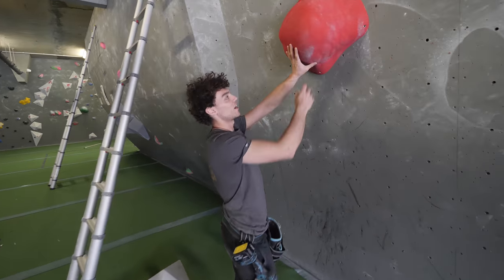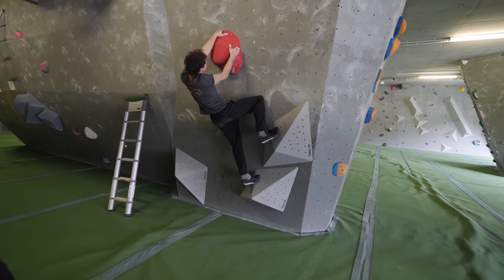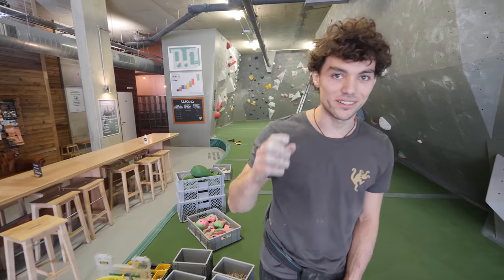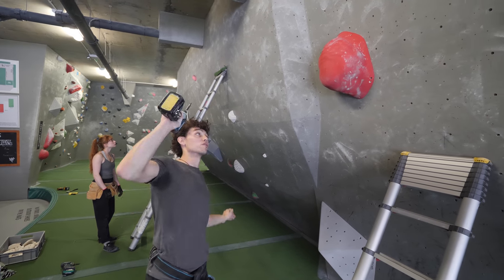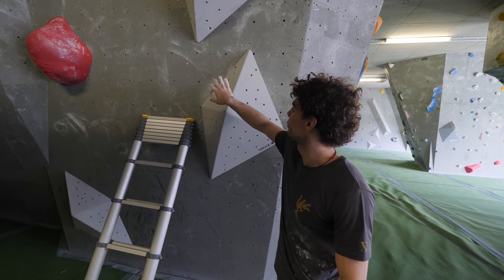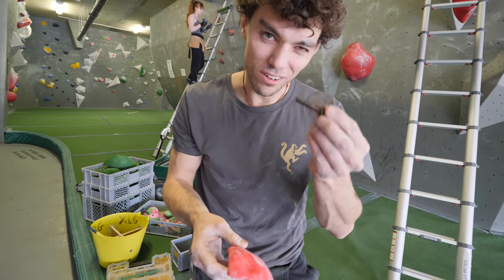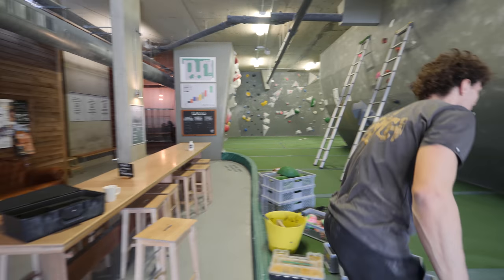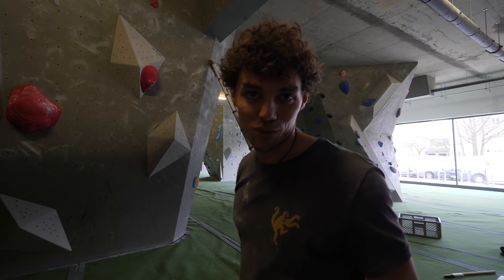How JAKE sets his routes!